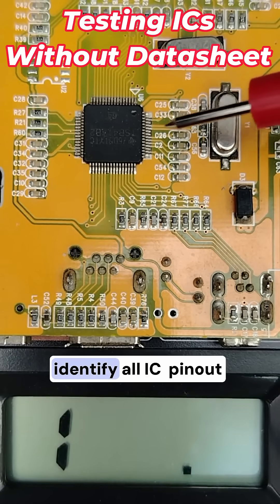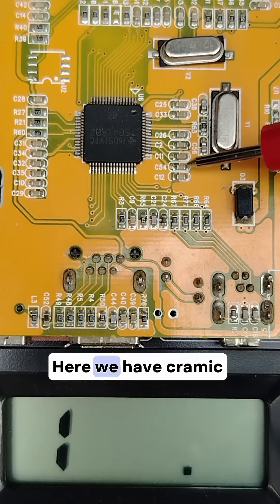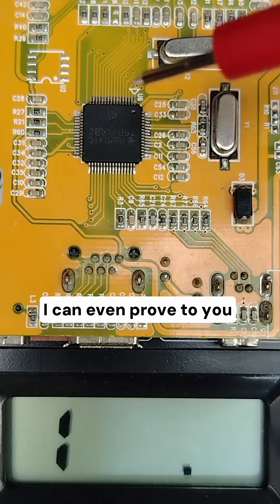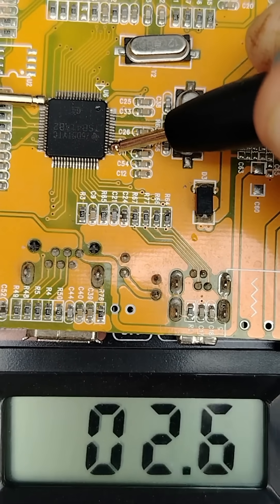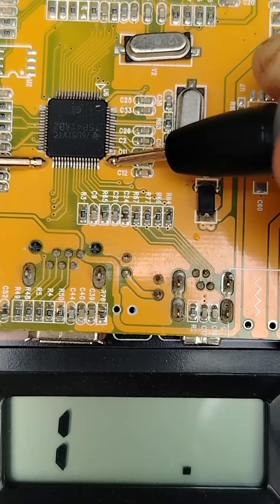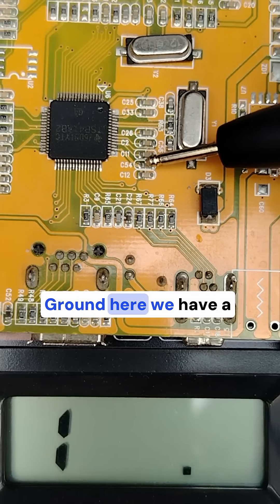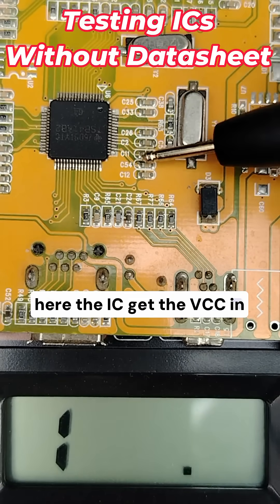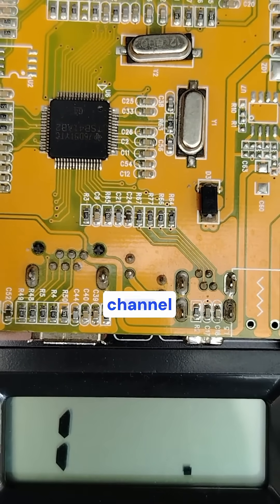How To Find IC Pinouts With No Datasheet - Testing ICs with multimeter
Learn how to identify IC pinouts without a datasheet using PCB layout clues and a multimeter for test for continuity. This short video demonstrates finding VCC and GND by identifying bold traces and ceramic capacitors. See how soldering skills and a basic understanding of electronics can help with Arduino projects and component identification.